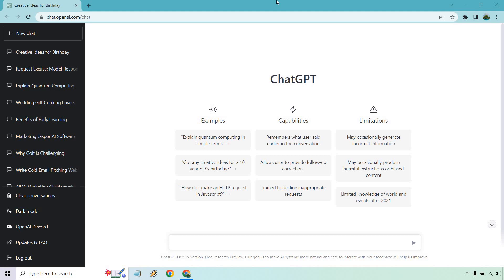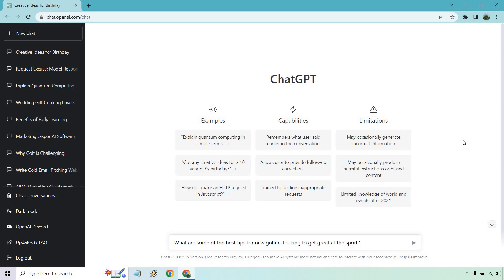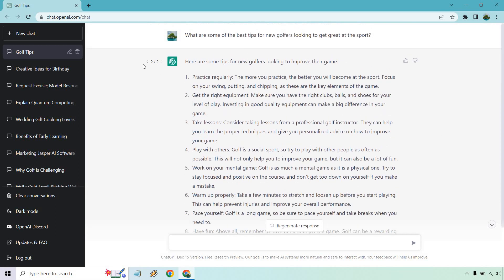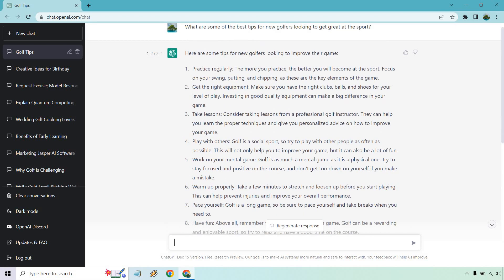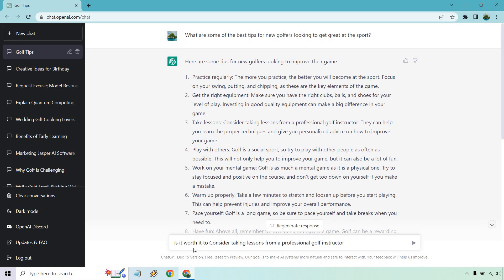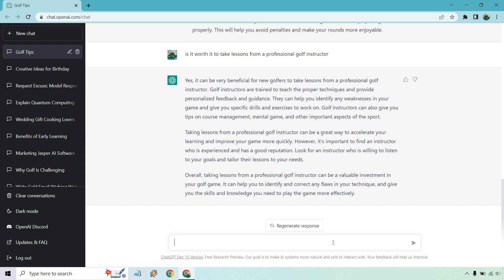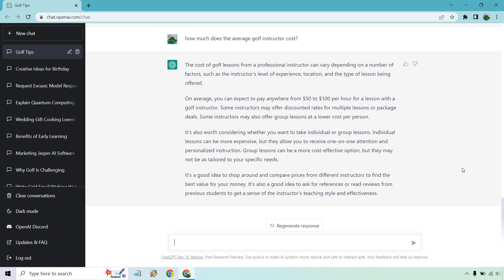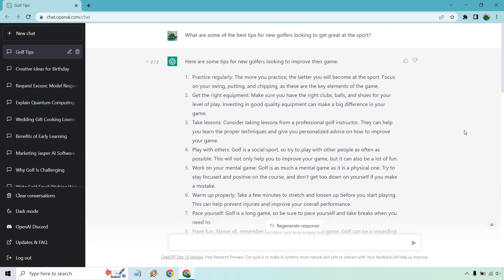Chat GPT Demo (Chat GPT How To Use)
Chat GPT Demo Video

This is my ChatGPT demo video, where I'm going to show you how to use this AI technology for answering any types of questions that you have. After you generate content, you can even have ChatGPT generate more content, which I'll show you how to do.